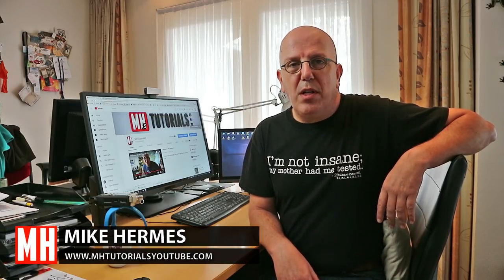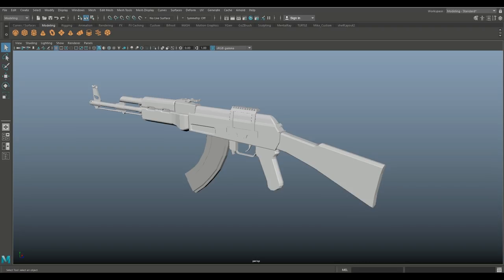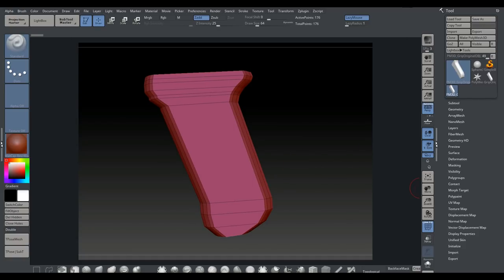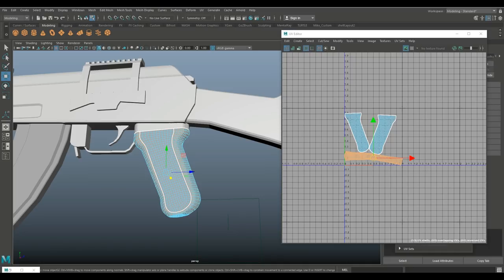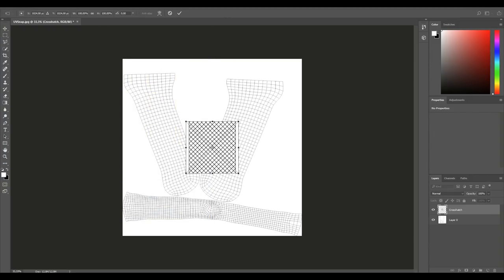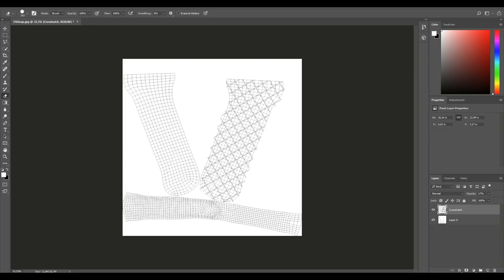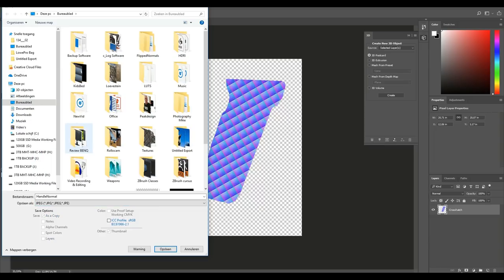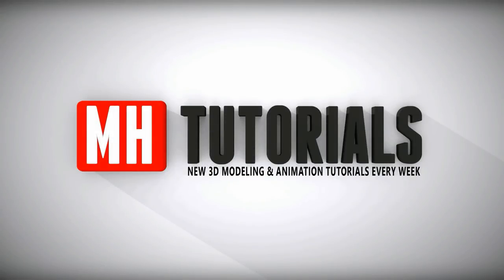Add detail to your 3D model without a High Poly Mesh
In this tutorial in Autodesk Maya 2018 I will show you how to add detail to a low poly mesh without having a high poly mesh available for normal map baking.

AMAZON GATEWAY

Link to MH Tutorials Amazon store :

MH Tutorials
The Netherlands

CAMERA GEAR

Jason Swisher
Samuel Martino ( Dogwood Gaming )
Jamie
Dylan Void